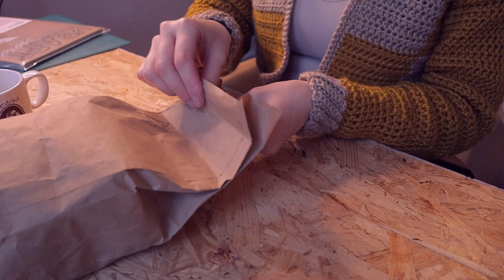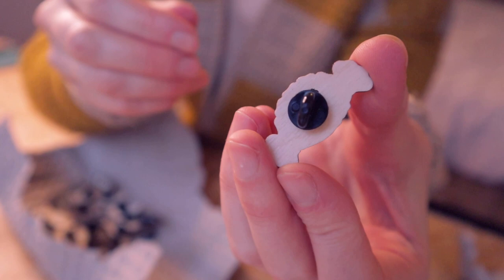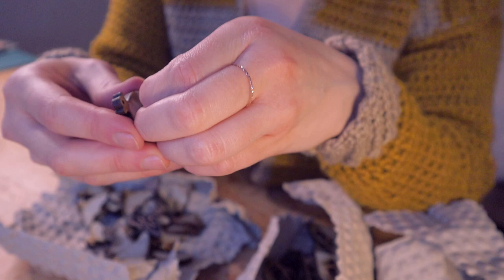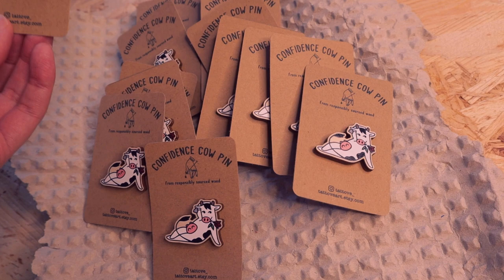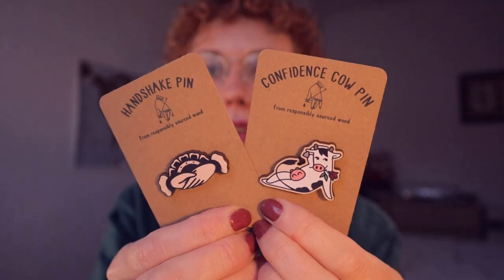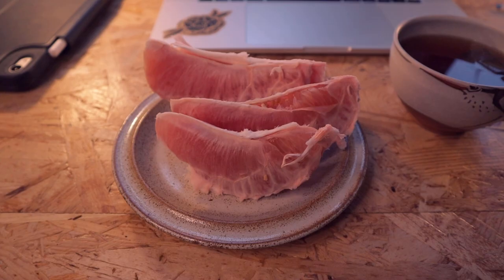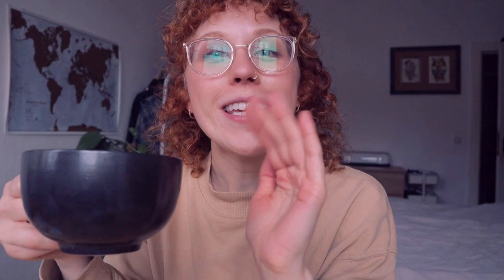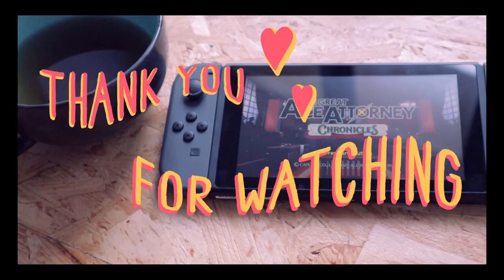⭐️ STUDIO VLOG 06 ⭐️ Zap! Creatives wooden pins and charms, unboxing and preparing for the shop!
First video of the year! These charms are indeed charming ✨ I feel like I forgot to say and document half the things I meant to in this one. Anyway, hope you enjoy this little merch haul and preparation video!

🌼 The pins are available in 🌼 My e t s y s h o p 🌼

00:00 Hejhej
01:00 Unboxing pins and charms
4:42 Making backing cards for the Confident Cows
6:40 Preparing the handshake pins
7:33 Pins done!
12:30 Talking talking talking
11:44 Wrapping up

🌼 I learned about this video through Birdie Tam, go check out her vlogs and cute artwork!

🌼 Music is by my sweet Konni!

🌼Tools I use:
Procreate for drawing on the iPad Pro 11"